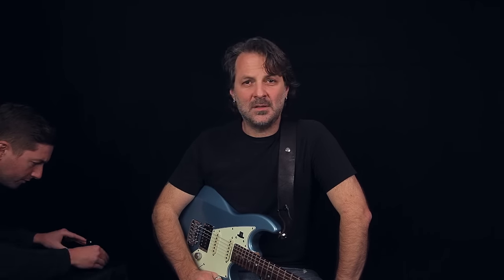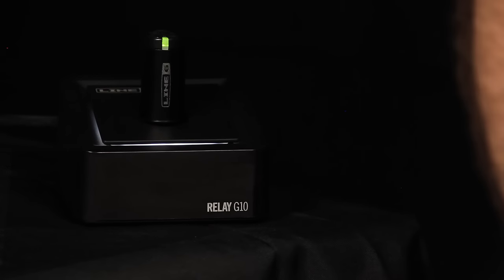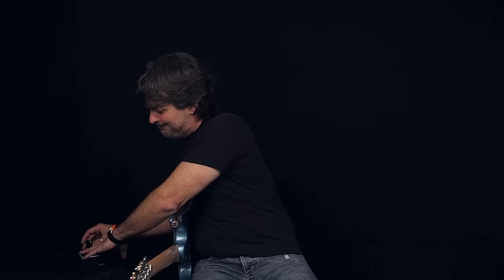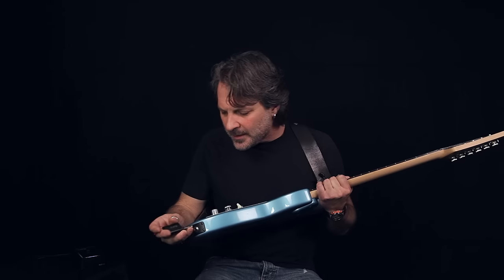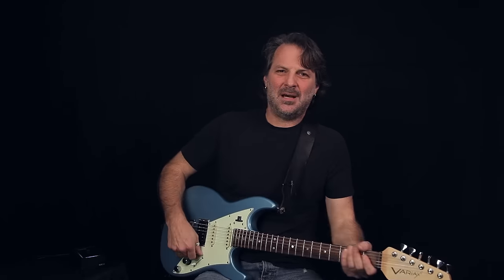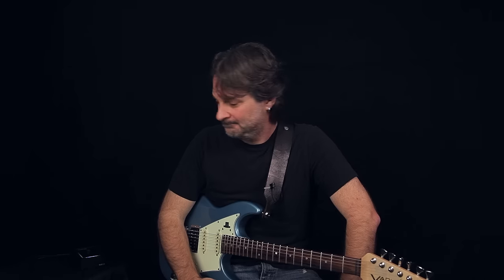Introducing Relay G10 - the easiest guitar wireless ever | Line 6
Join Sean Halley for a super deep dive into the features of the new Relay G10 digital wireless system from Line 6, the easiest wireless system ever.